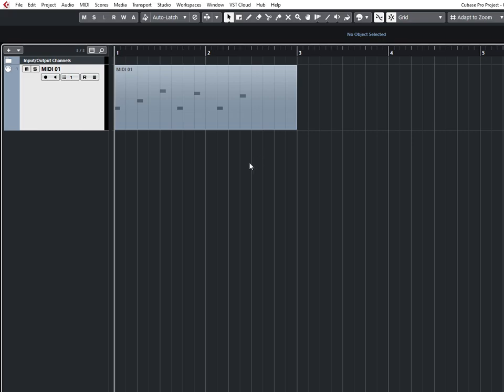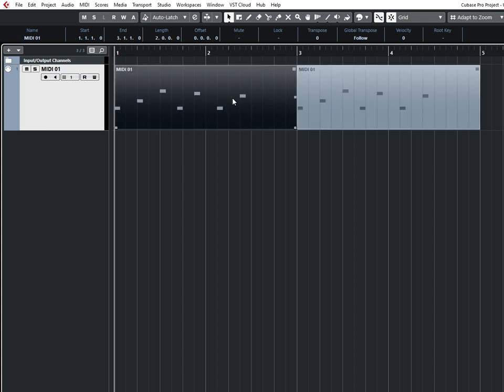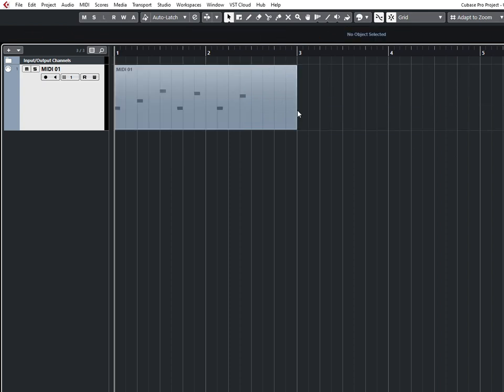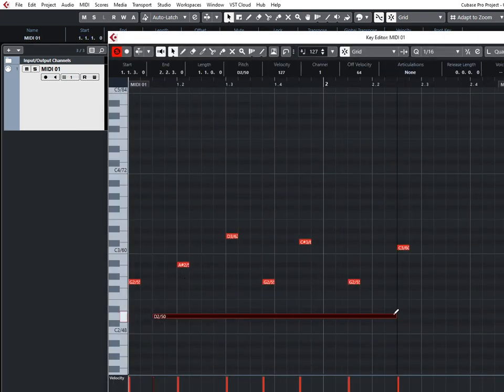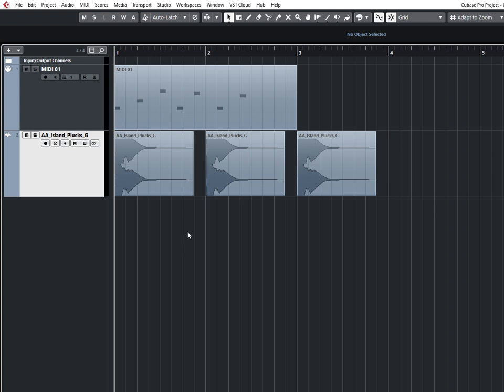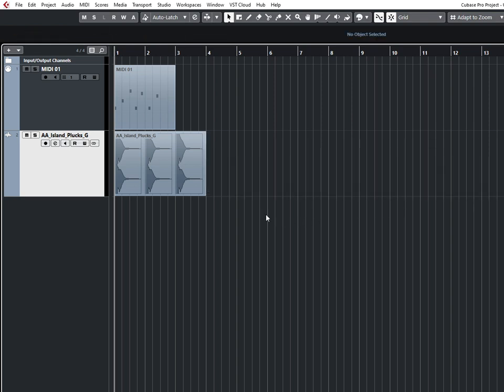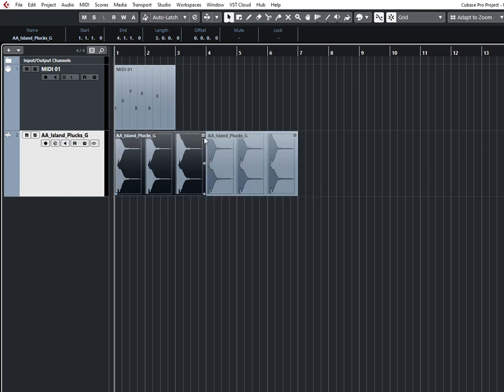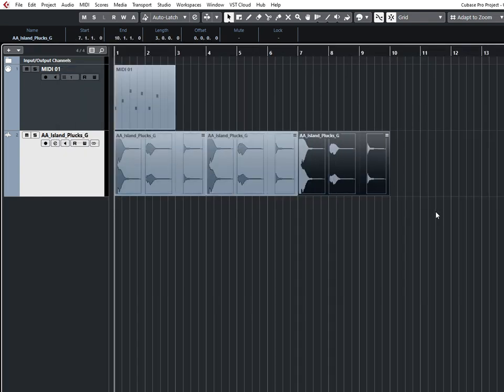Shared Copy, Cloned MIDI Clips and Parts in Cubase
One of the best features in Cubase